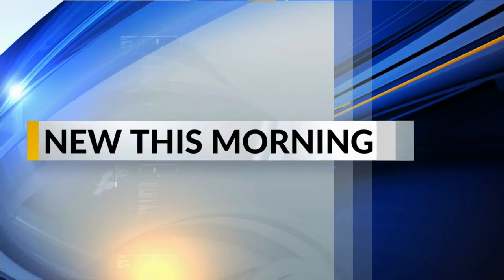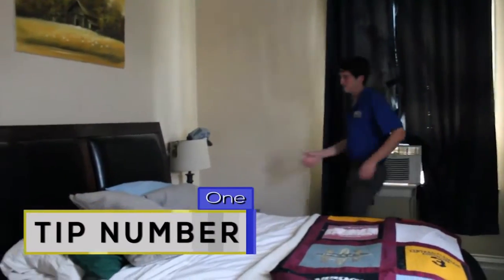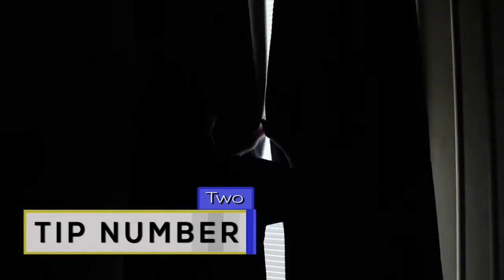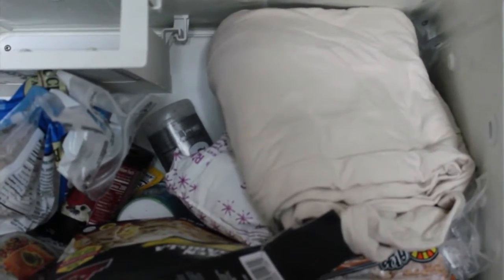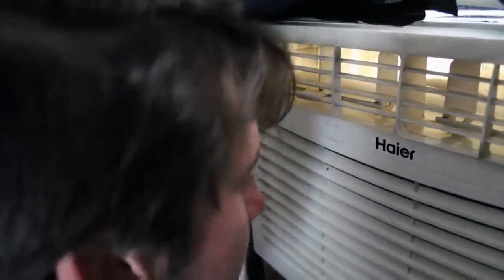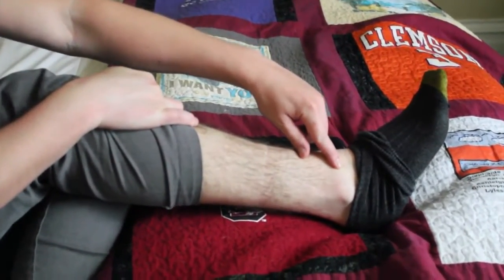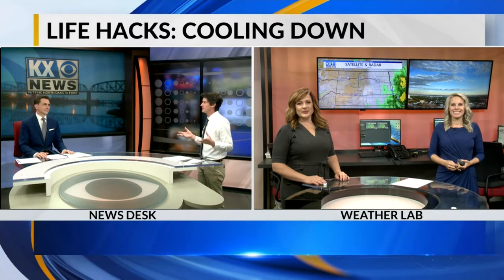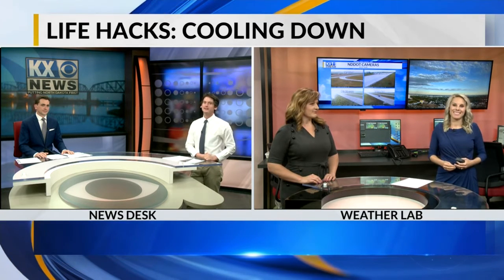LIFE HACKS: KEEPING IT CHILL